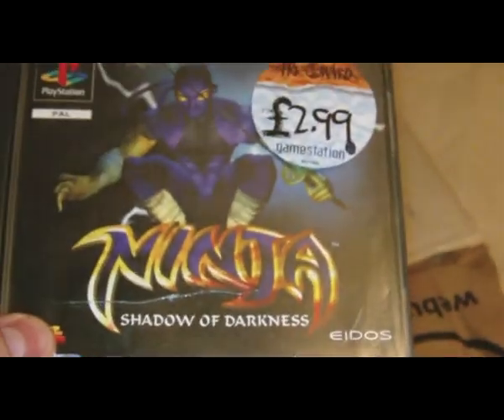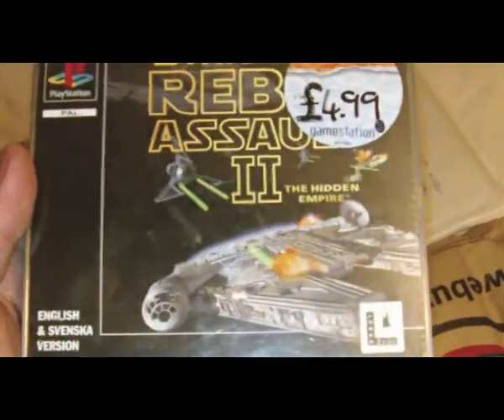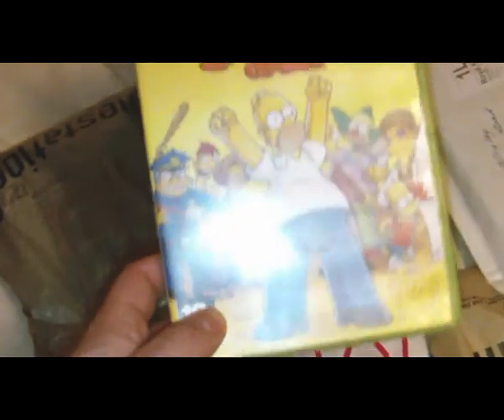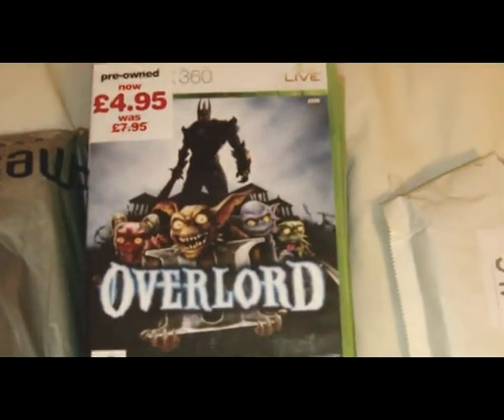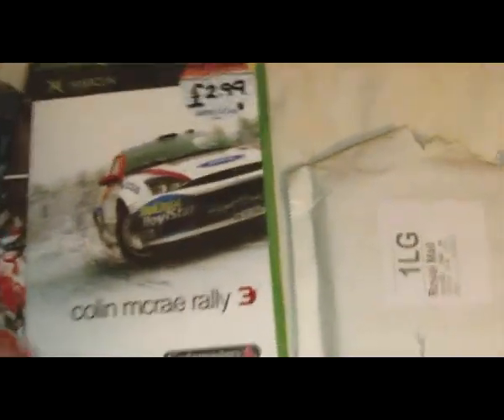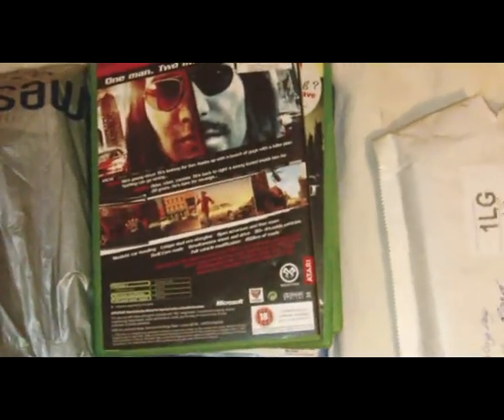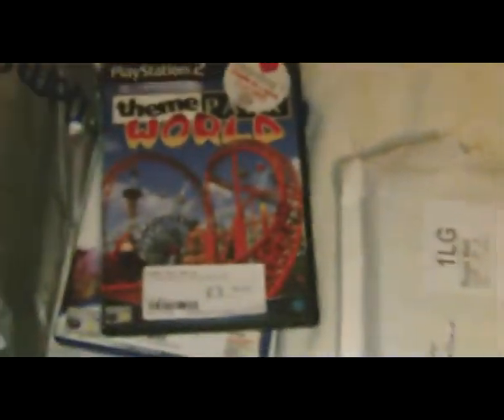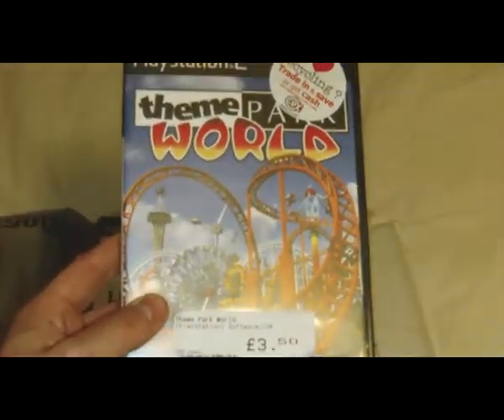Pickups for May Part 1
First part of my May pickups video.